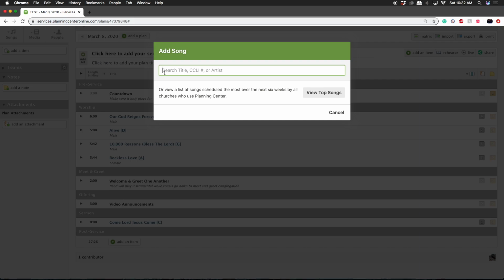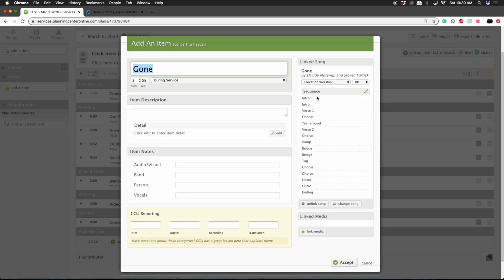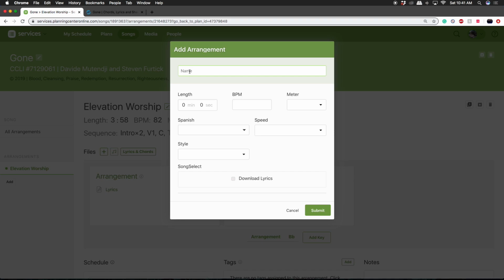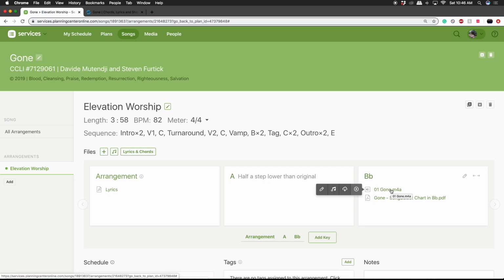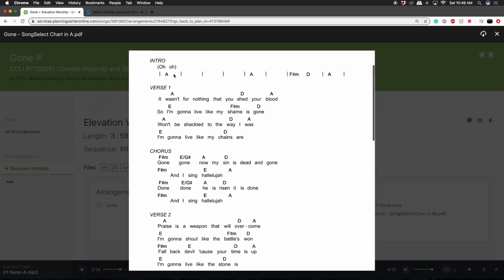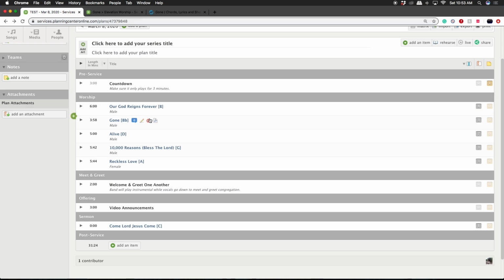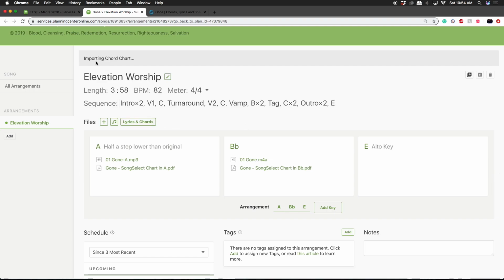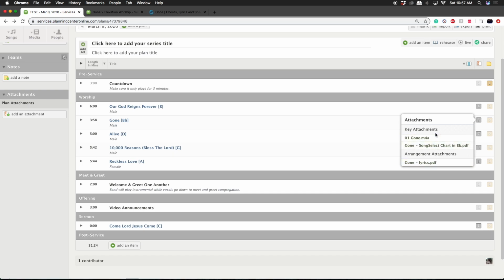How to add new SONGS - Planning Center Online (Training Video)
This video shows you how to add a new song to your database/library on Planning Center Online. It demonstrates what you need to do to add all the files you need and where to go so that you can keep everything organized and available for your team.